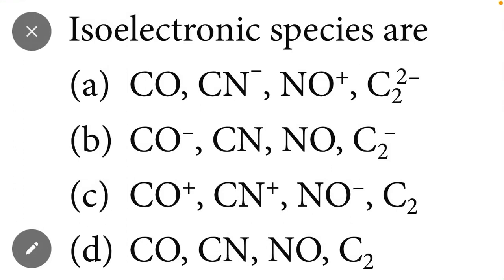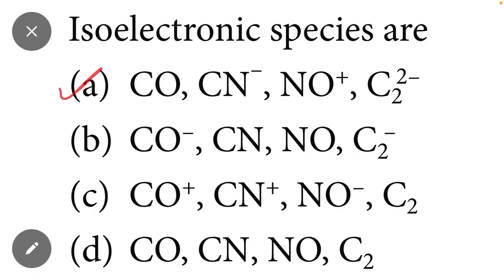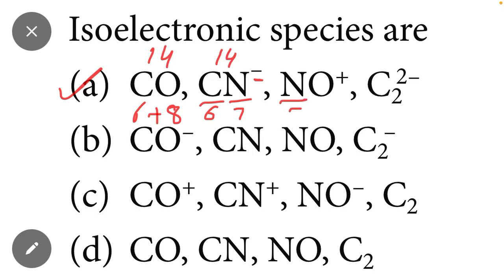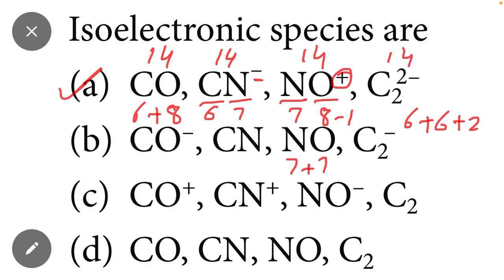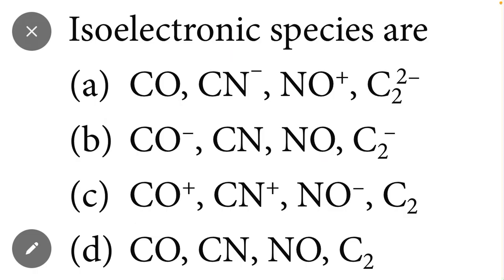How to Quickly Identify Isoelectronic Species: Chemistry Hack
Learn a quick and easy Isoelectronic Species Trick to master your chemistry exams! Isoelectronic species are atoms, ions, or molecules with the same number of electrons, and this simple trick will help you identify them effortlessly. In this video, we break down the concept and show you how to find isoelectronic species in a matter of seconds, making your chemistry study sessions a breeze. Perfect for students or anyone looking to enhance their understanding of chemistry fundamentals!